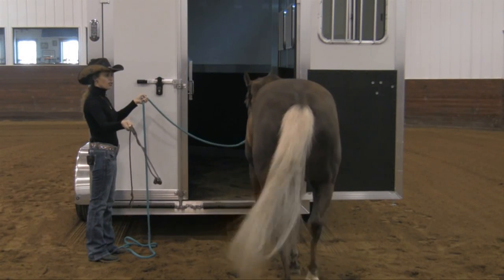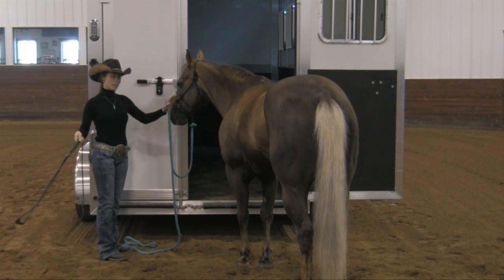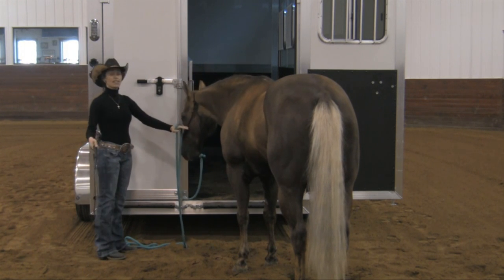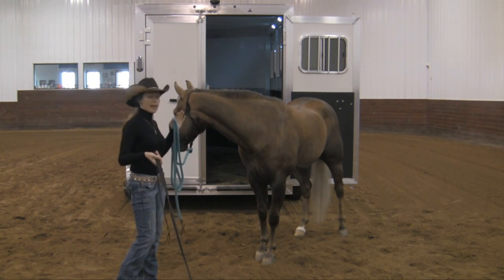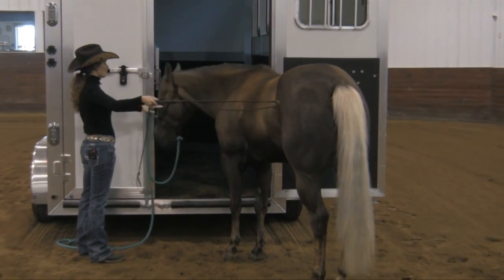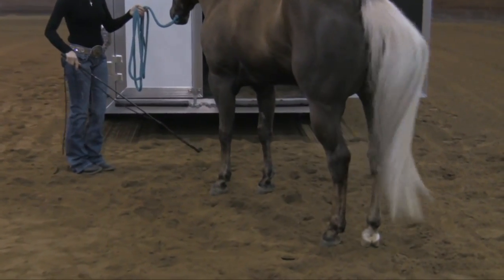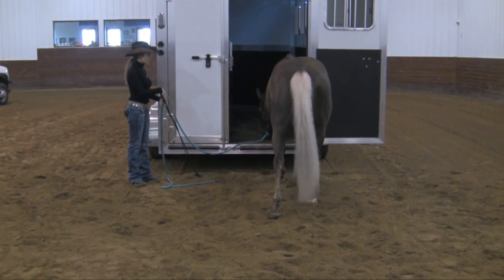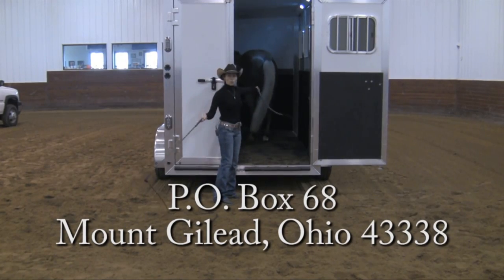Stacy Westfall horse training lesson with Twilite Trailers - Part 2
Stacy Westfall horse training lesson with Twilite Trailers, a manufacturer of Aluminum Horse Trailers.